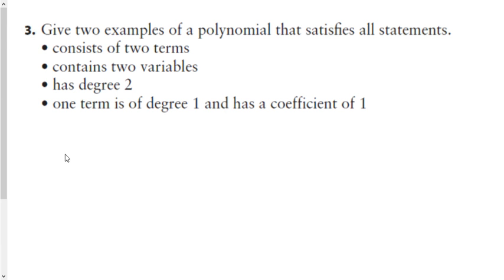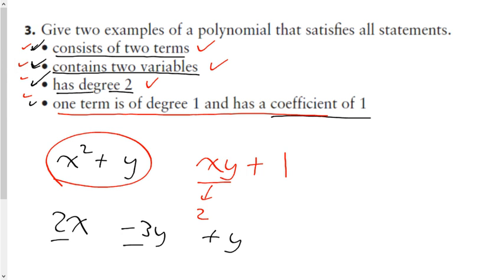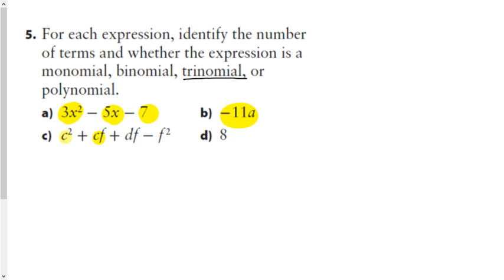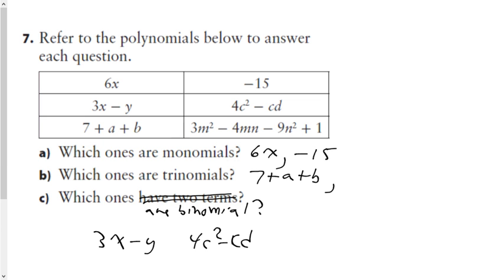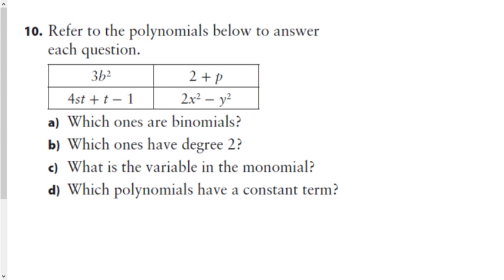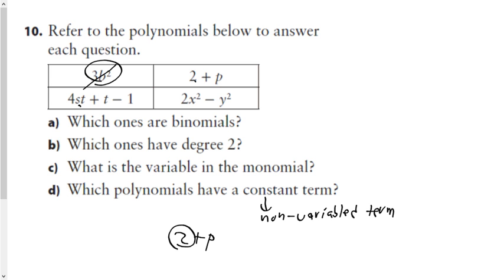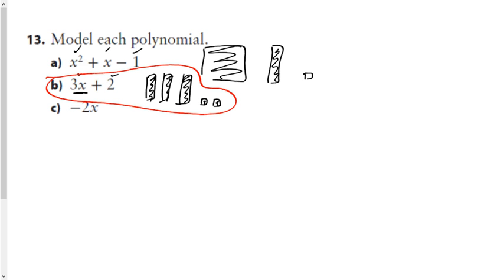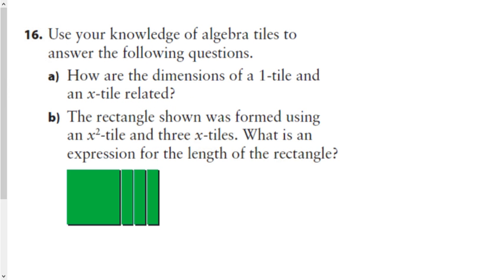3to16 5 1 Intro to Polynomials